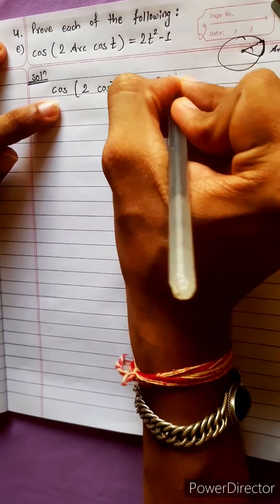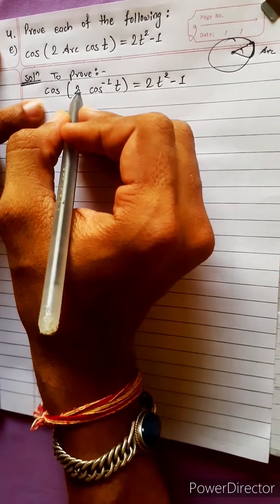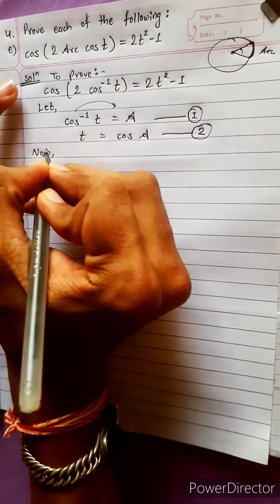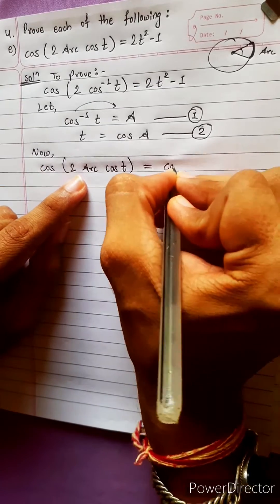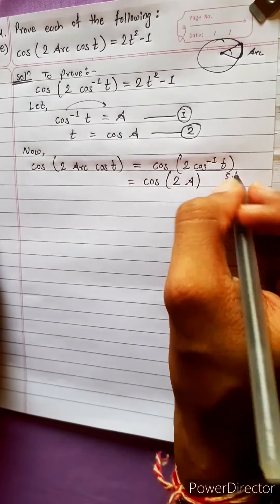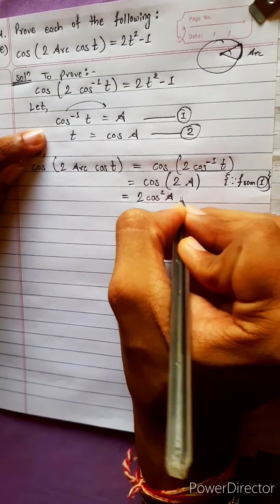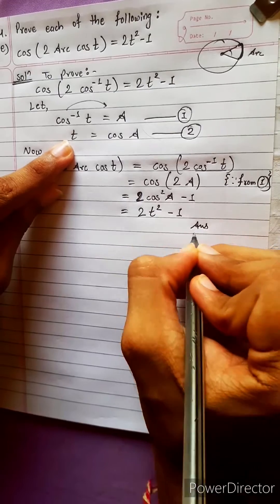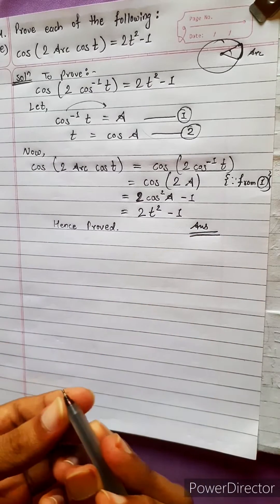4.e) cos(2Arc cos t) = 2 t² –1 Prove each of following: Trigonometric equations in one shot. 2t^2 –1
4.e) cos(2Arc cos t) = 2 t² –1 Prove each of following:
Trigonometric equations

Trigonometry 💎
Chapter 7, Trigonometric Equations
Class 12 🟢
Math Star Industries 💥🌻

|| Chapter 7
Inverse Circular Functions and Trigonometric Equations ||

Easy Solutions.    👌🎋
Aba bistarai tapai pani janne hunu huncha.😎
Mero Guarrantee 🏆